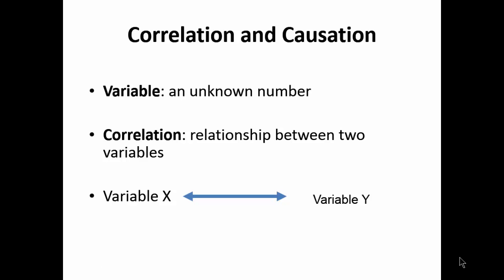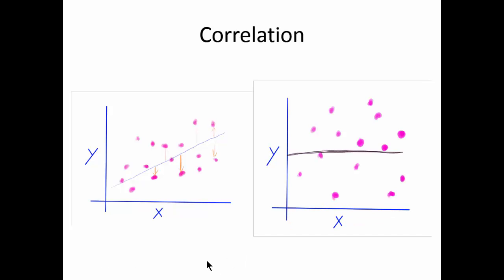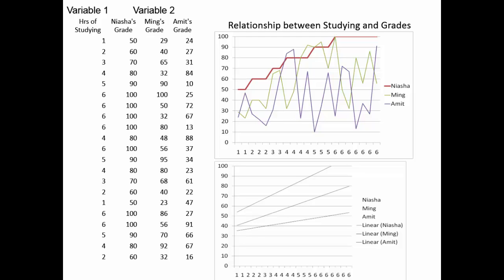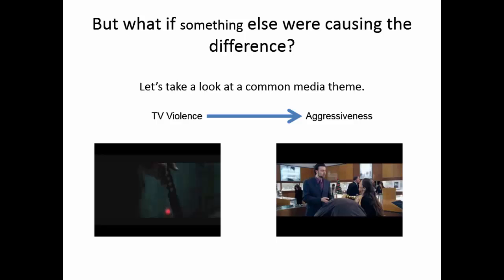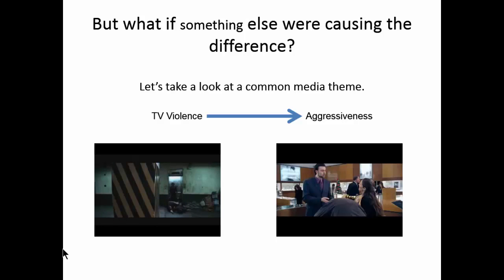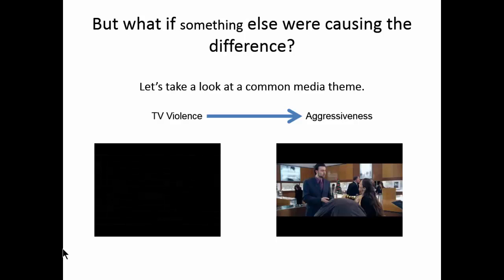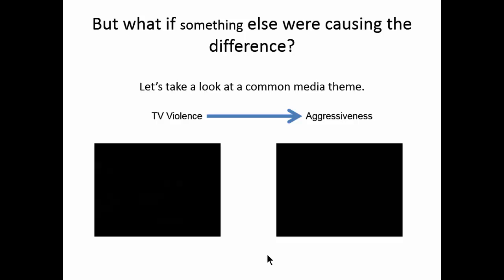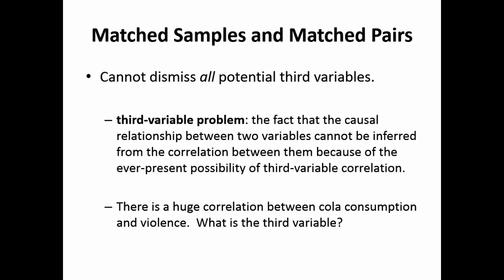Correlation and Causation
The the short course on correlation and causation with non-experimental data.